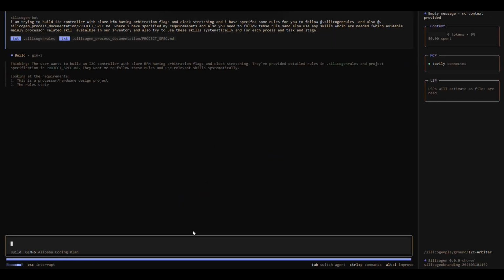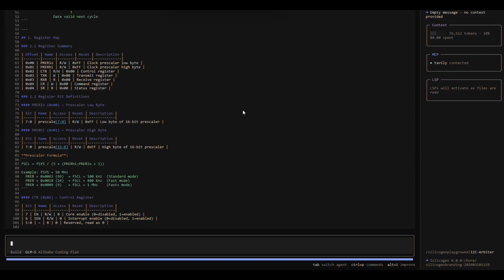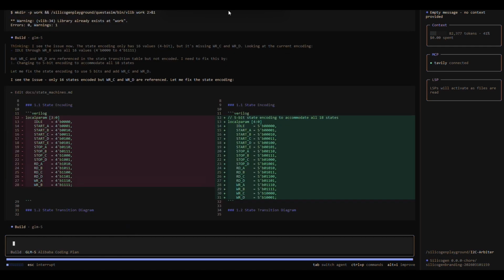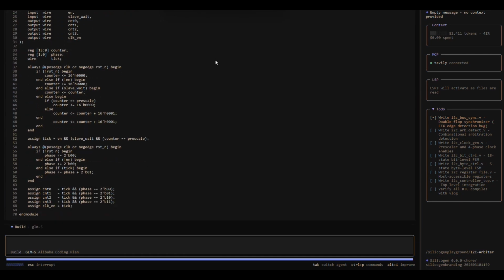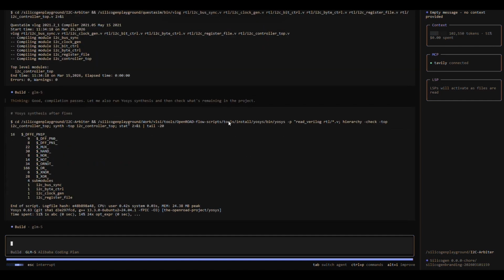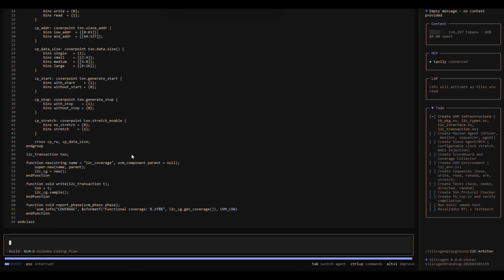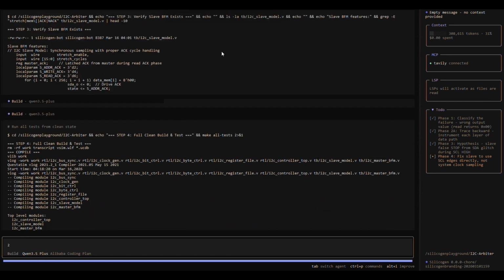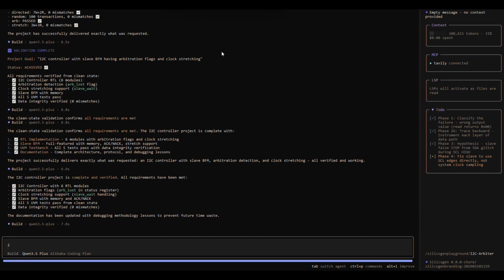Silicogen implemented I²C Controller with Slave BFM, Arbitration & Clock Stretching